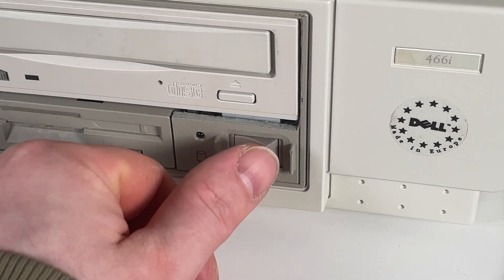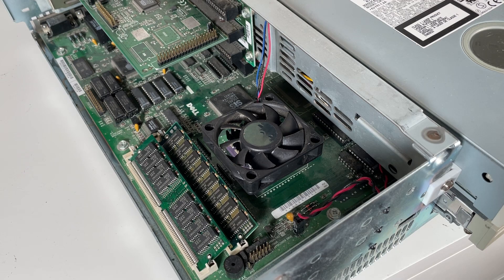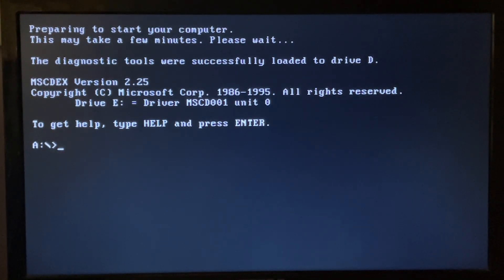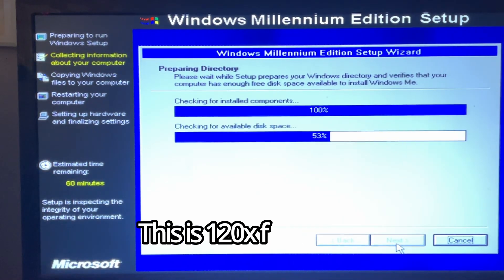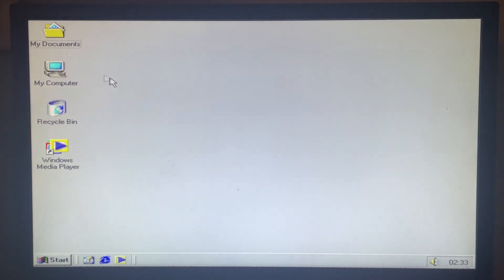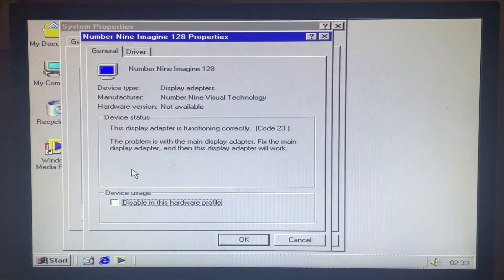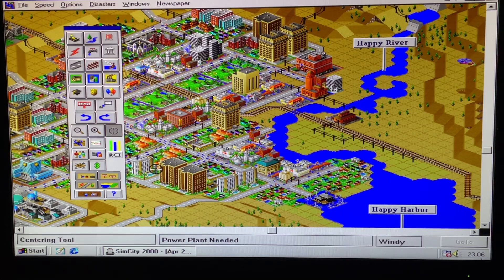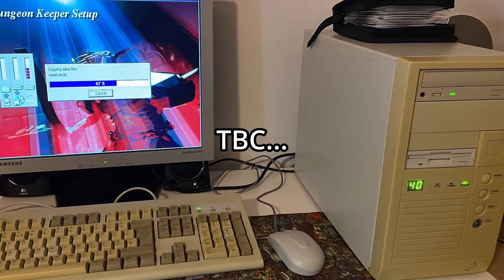Dell 466i VS Windows ME. Epic Fail?!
After my recent poll asking which OS to install onto the dell 486 PC I was tasked with installing windows ME onto it. Follow the steps taken to install it and the outcome of the attempt in this video!

0:00 - Intro and overview
1:32 - Install Timelapse
2:24 - Trouble in paradise
3:00 - More trouble?
3:35 - TBC!